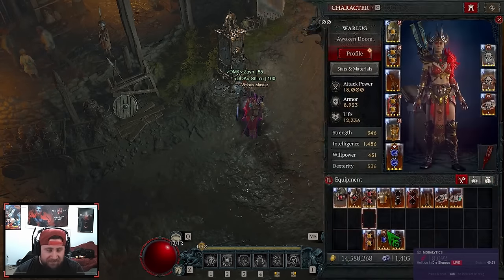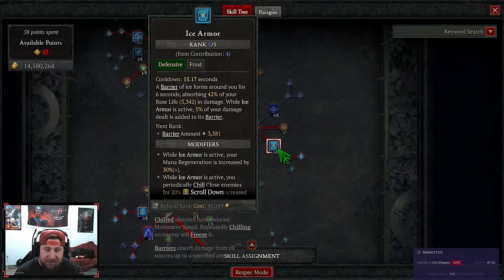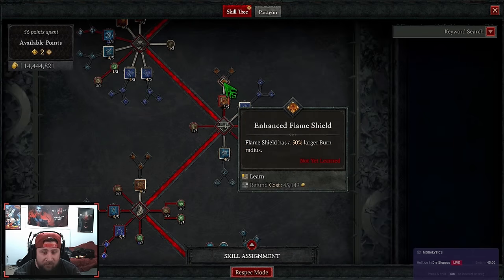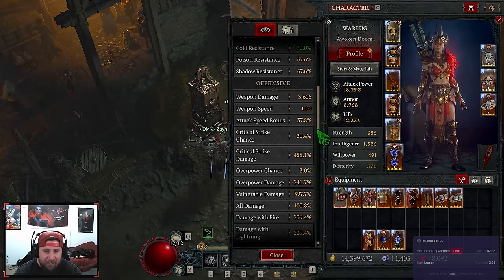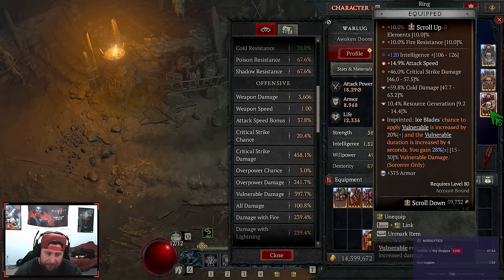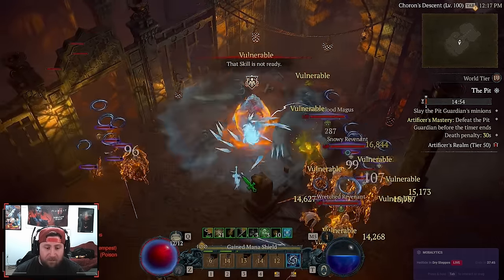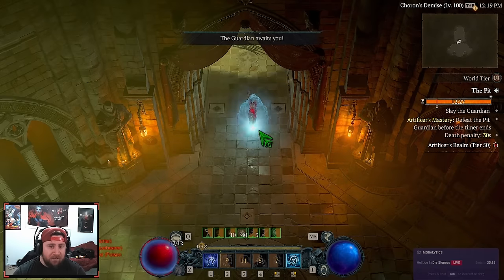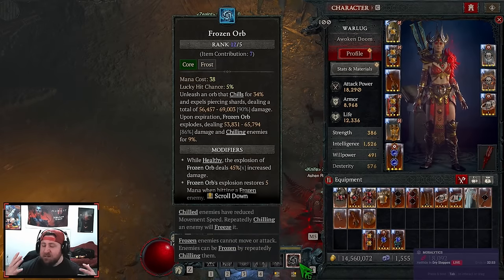Frozen Orb Sorceress FINAL FORM Diablo 4 Season 4! ENDGAME!